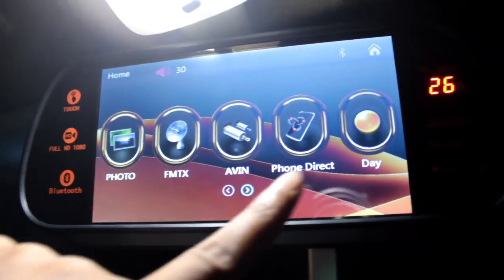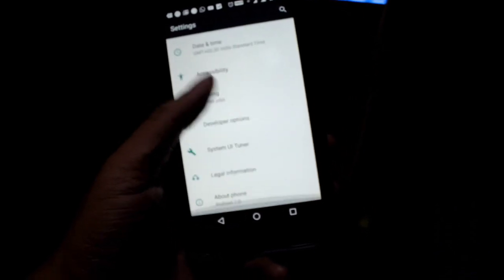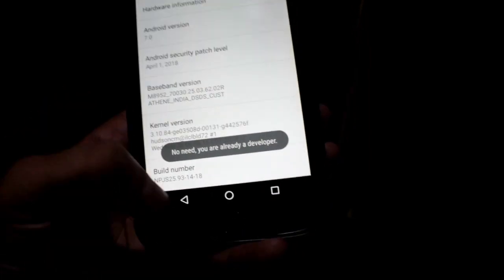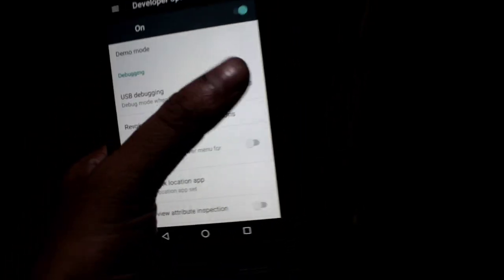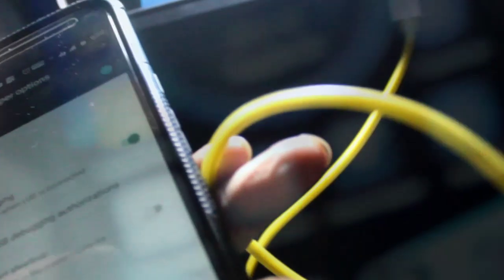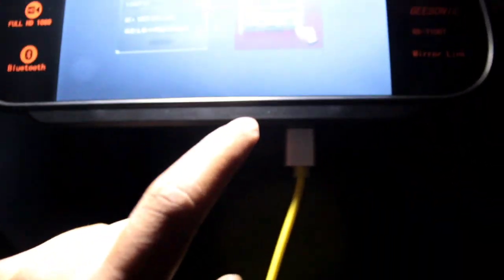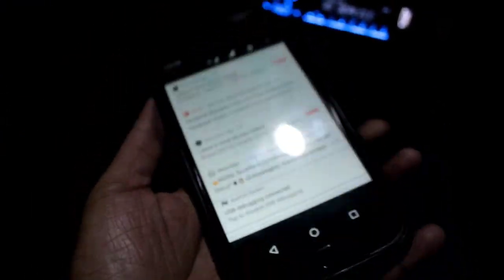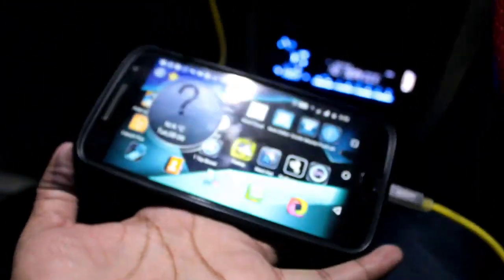How to connect mirror link connect in Reverse camera LCD reverse parking LCDBY || ABHI CREATIONS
Just open the setting go to to about phone top 7 or 10 time on build number in moto g4  and other  phones tap on version 7 time now your development option is on go to development options turn on USB dubbing mode then connect USB LCD to phone now you can see videos mobile mirroring and you can operate your mobile from LCD
Hamaan HMPS-7770M 7” Touchscreen LED Rear View Monitor with Mirror Link for All Cars
BY
ABHI CREATIONS
abhicreations
abhi creations